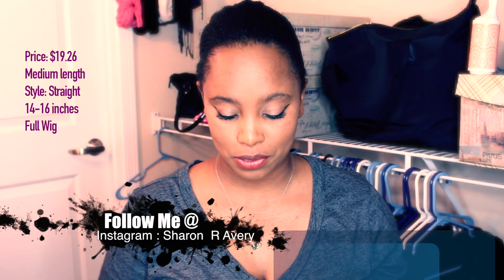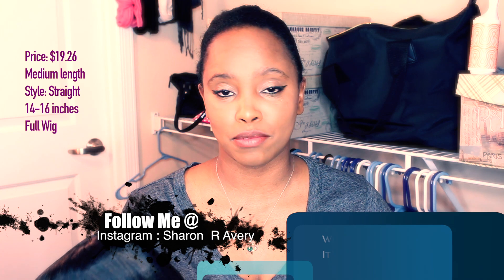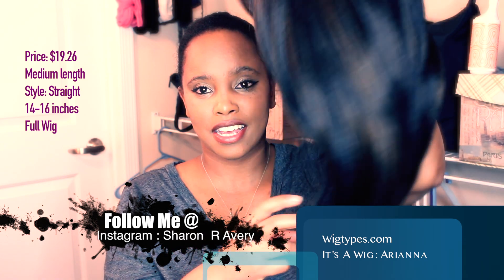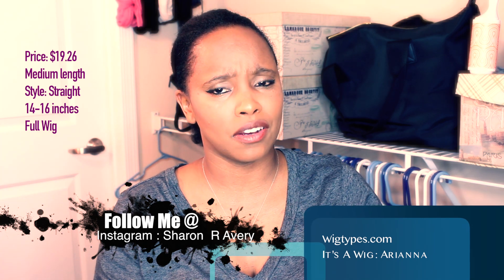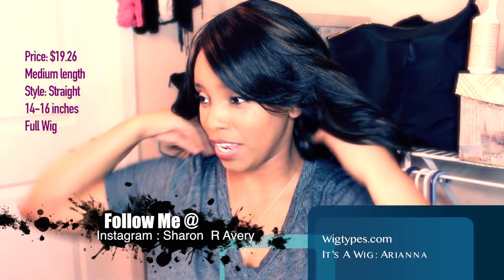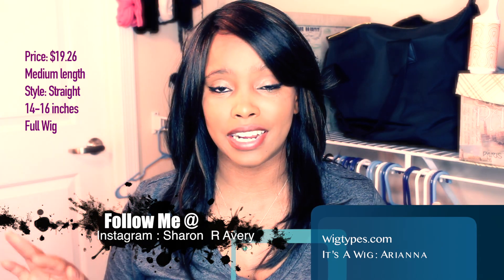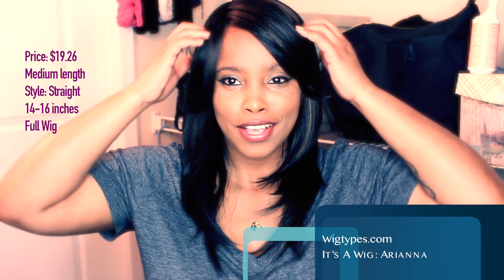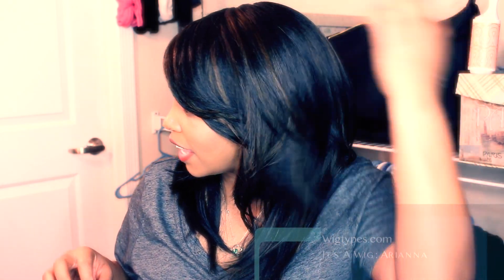Wig review Arianna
Hello Everyone

Here is my new wig I've gotten from Wigtypes.com . This Synthetic full wig is by Its A Wig - Arianna. I wanted to show you all my impression on this wig. I have cheap pricing for this wig below. If you want to send letters to me just to say hello. lol then please send it to the mailing address below and Ill write you back :)

PRODUCTS:

Name: Brown sugar #202
Cap size: small - medium
Detail: Full wig &  adjustable straps
Color: P1B/30
Style: Straight
Length: 14' - 16'
Parting: no parting & no lace

Price I paid: $19.26

Previous Videos:

More Wig Reviews.

Info:

Camera use: Canon T5i
Lighting: Diy Ring Light
Editing Software: Final Cut Pro

Business:

Wanna Send me a letter:

7345 S Durango Dr B107-246